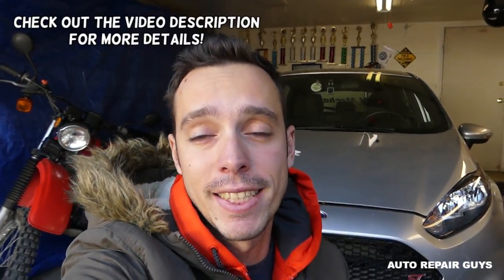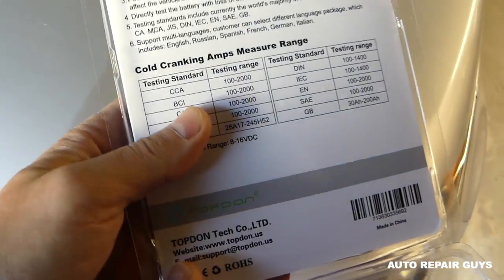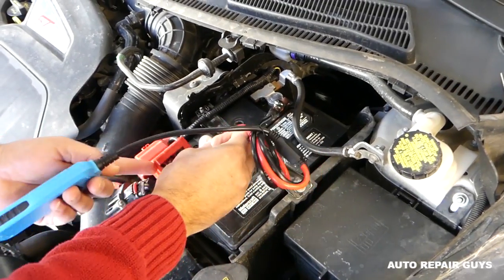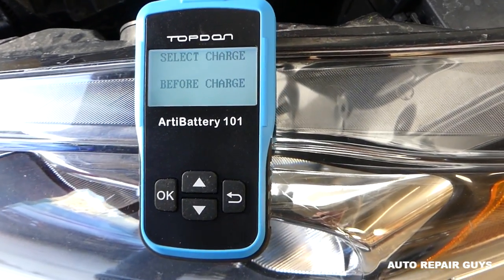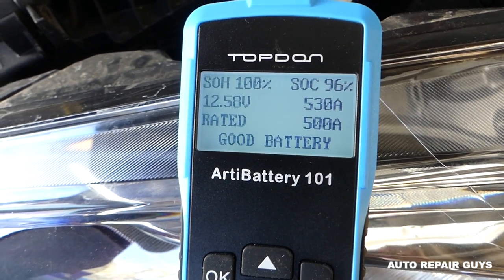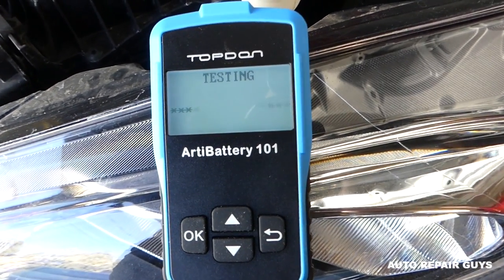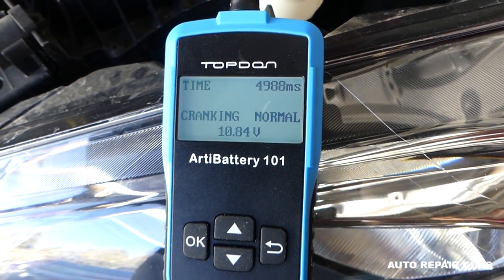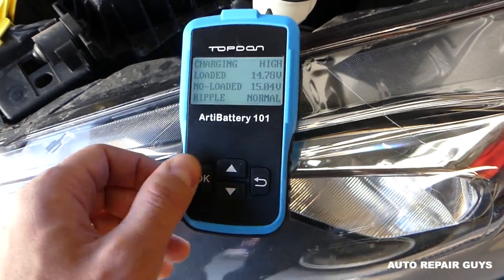HOW TO TEST CAR BATTERY with TOPDON Battery Tester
Topdon Battery Tester

Hey guys, have you ever wondered how to test car battery? We found the perfect tool to easily test not only the car battery but the charging system of your vehicle too. You can test if your alternator is good. You can test the cranking power of the battery as well. It only takes a few seconds.

ABOUT THIS 12V TESTER: Topdon AB101 uses advanced conductance measurement technology, works on 8-16v passenger cars and light trucks, and accurately tests battery health status including voltage, cranking power, state of charge and more.
READABLE TEST RESULTS: This load battery tester displays 5 easy-to-understand battery test results; Good Battery /Good Battery, Need Recharge/ Replace, Life Cycle/ Replace, Bad Cell / Charge, Retest. You can know the complete status of any vehicle’s battery health status with one simple test.
BATTERY TROUBLE SHOOTING: The bad cell test tool supports cranking and charging test on almost all battery types of Ordinary Lead Acid, AGM Flat Plate, Spiral Plate, and Gel battery, to deeply diagnose car starting and charging system.
HIGH SAFETY & EASE OF USE: This battery analyzer utilizes polarity reverse-connection protection to avoid harming the car battery or tester, and provides you with the convenience of directly testing low batteries in vehicle or out of vehicle.
EXTENSIVE APPLICATION: The battery tester supports English, Russian, Spanish, French, Italian, German and battery system standards of CCA, BCI, CA, MCA, JIS, DIN, IEC, EN, SAE, GB, for new or experienced users.

To find out the health status of battery system on vehicles, you can use a single battery analyzer to perform multiple tests to see whether the each part of car battery is OK.

Battery Test – displays SOH (State of Health), SOC (State of Charge), Voltage, Current, Rating, and the readable analysis result for your reference;
Cranking Test – analyzes the actual cranking voltage and the cranking time to help you quickly figure out the whole state of the starting system;
Charging Test – tests different parts of charging system, including generator, rectifier, rectifier diode, and so on, for a reliable charging volt value.

•Cameras
Panasonic Lumix FZ300

•Tripod
Polaroid 72-inch

•Microphone
Polaroid Pro Video Condenser

•Light
NEEWER 160 LED CN-160 Dimmable

•Camera
Sony HD Video Recording HDRCX405